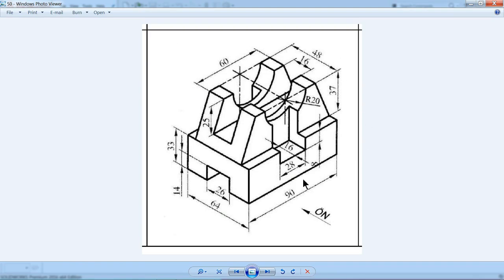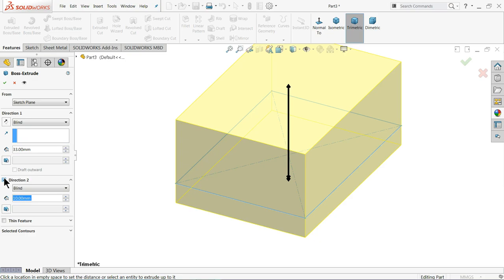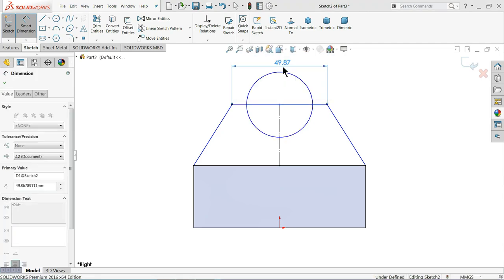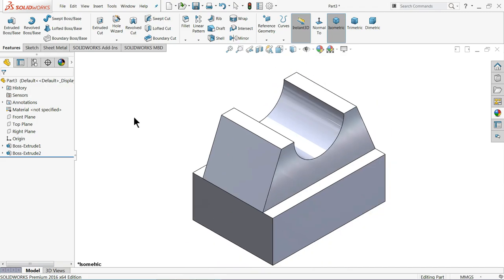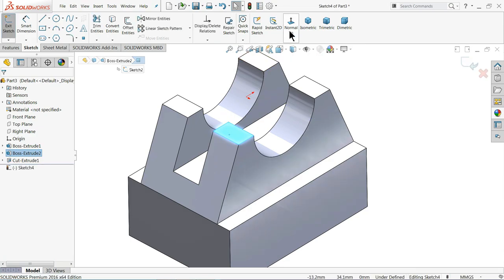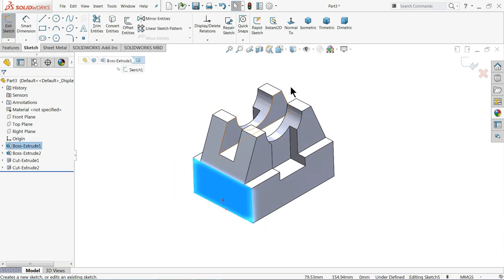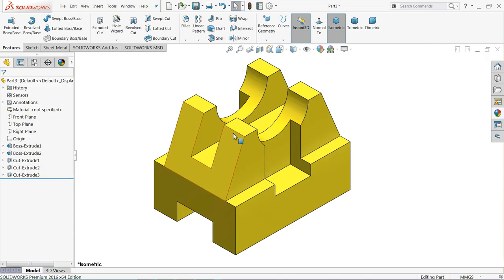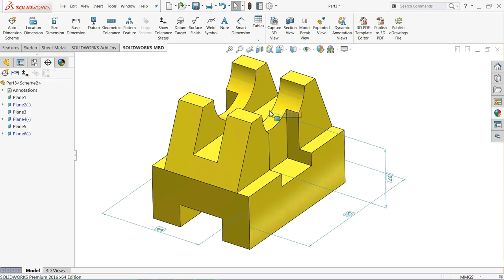SolidWorks Tutorial Exercise 6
this video is from cad cam tutorial and its just for YouTube Chanel test